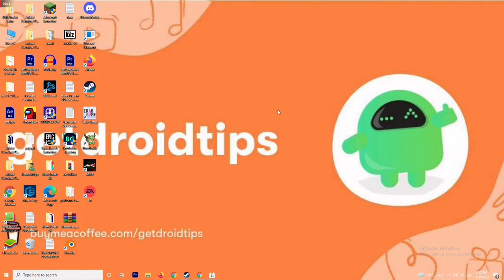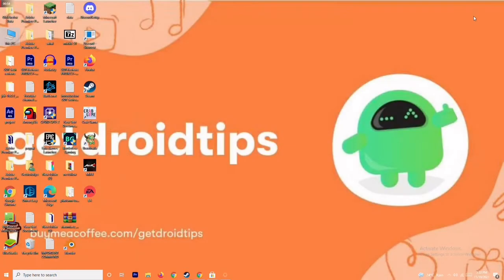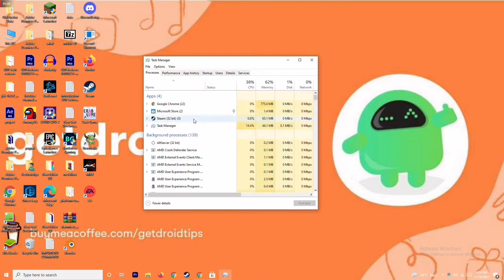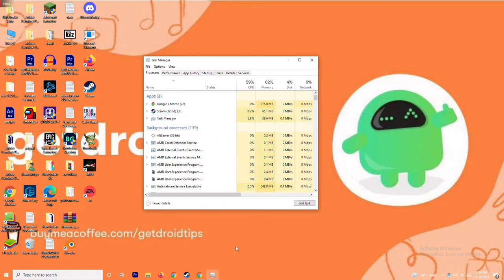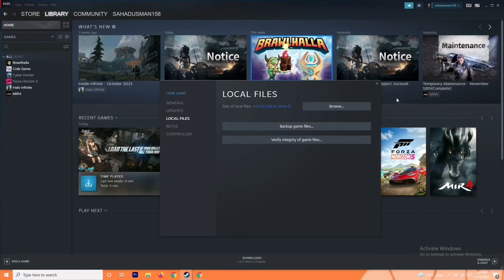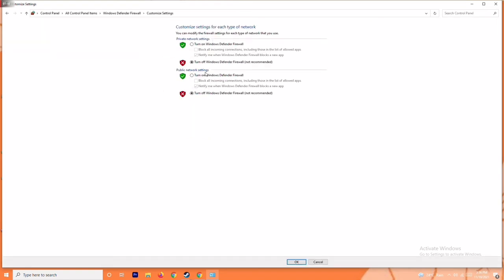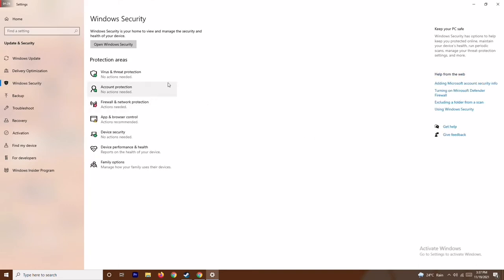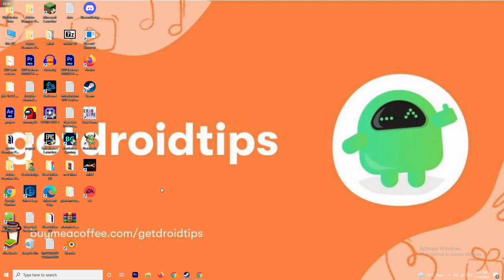How to Fix Rubber Bandits Crashing on PC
Rubber Bandits is the latest game by developer Flashbulb. Since its release, many players are complaining about the gaming interruption due to the Rubber Bandits crashes and lag. While the developer has been continuously releasing new updates to fix these kinds of concerns, it seems that not every loophole has been fixed. While we are still waiting for a new update to fix these issues, here are the recommended methods to fix the Rubber Bandits in-game issues.

Recommended Fixes for Rubber Bandits Issues.
There are lots of factors that may cause Rubber Bandits crashes, black screen, lag, screen tearing, and stuttering. If you’re one of the Rubber Bandits players having at least one of the mentioned issues, here are the recommended steps that you need to do to fix and address the problem.